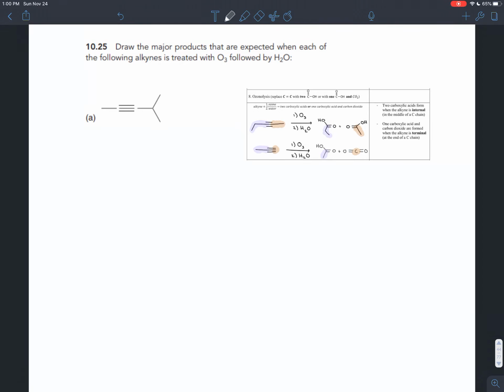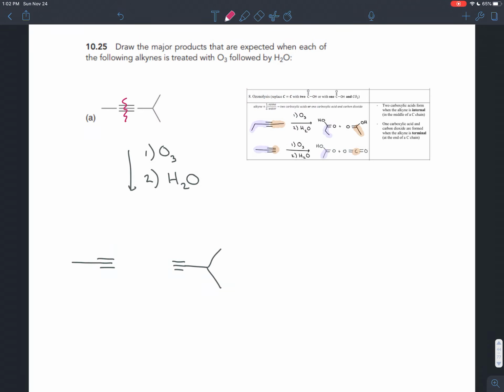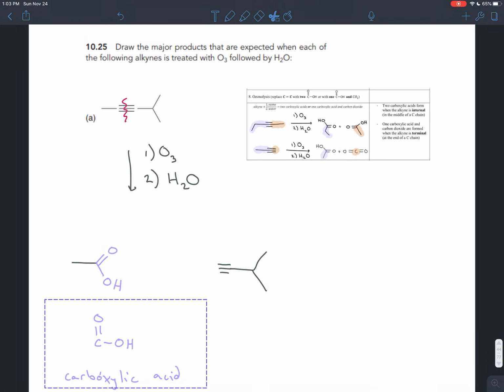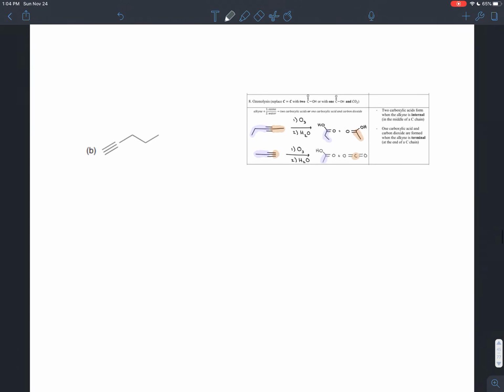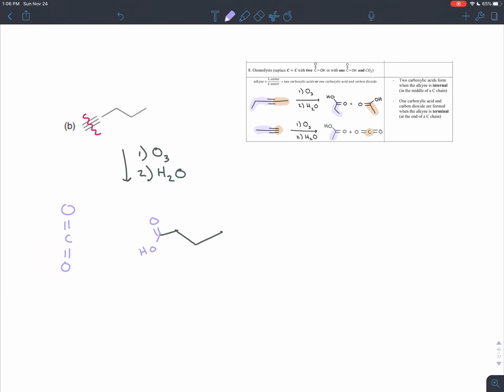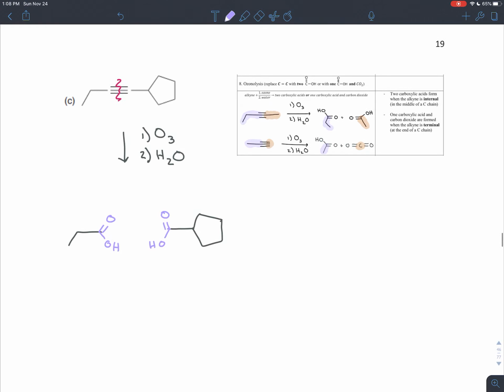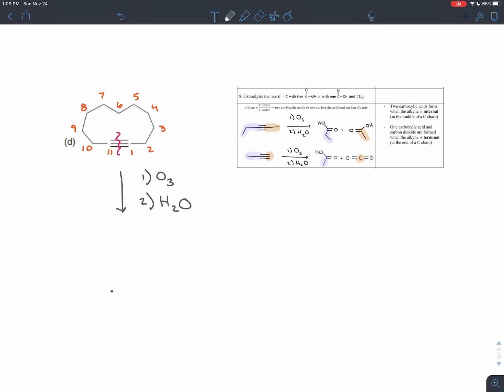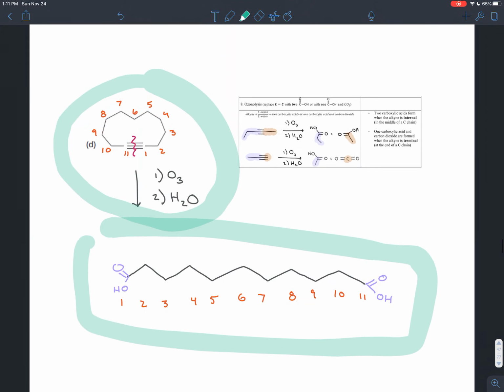Exercise 10.25 - Predicting the Products of the Ozonolysis of Alkynes